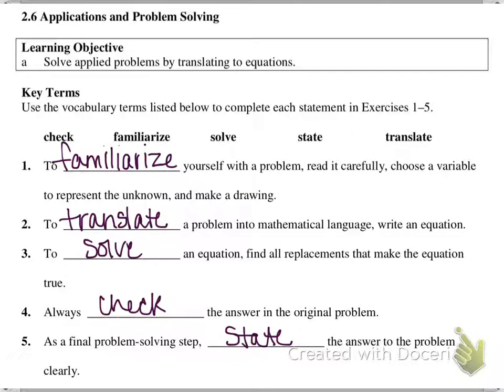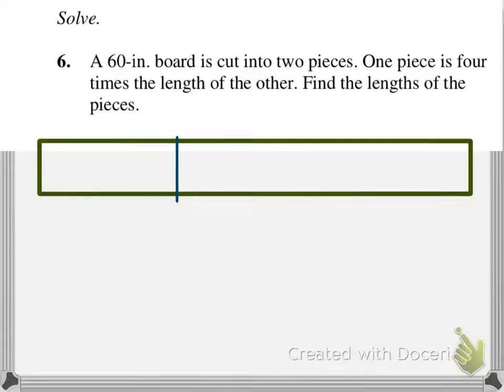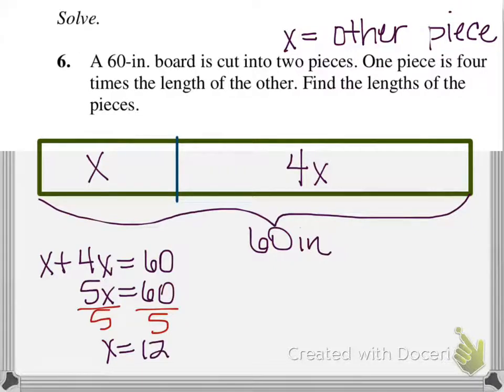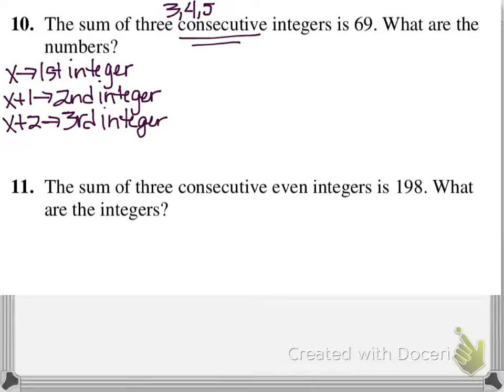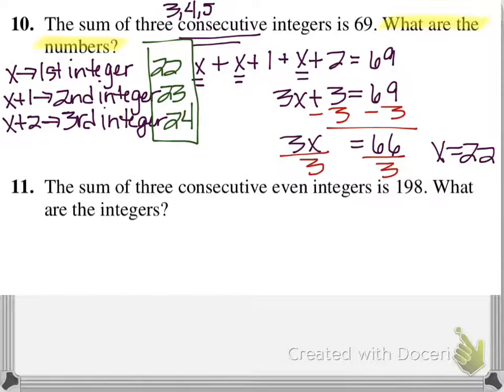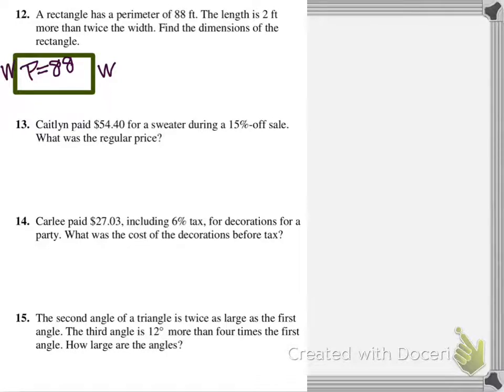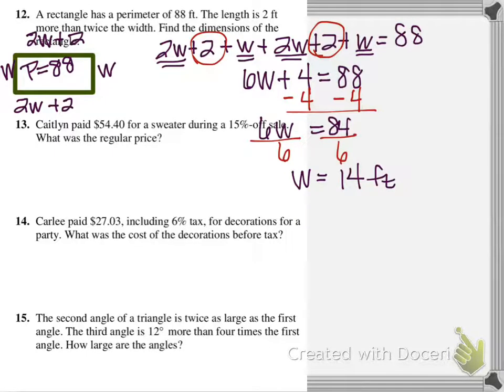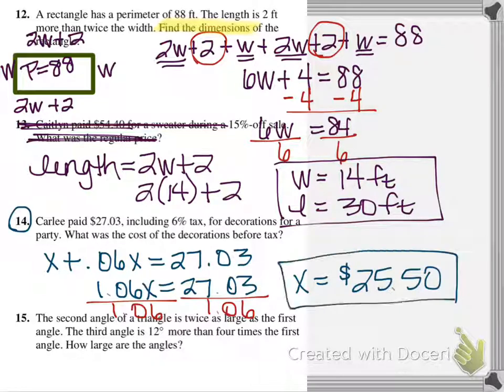2.6 Applications & Problem Solving